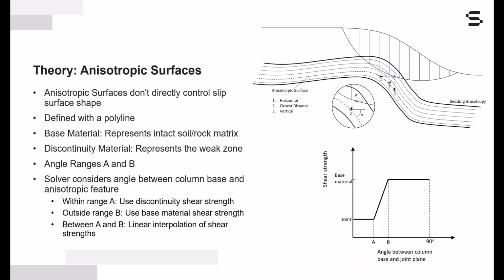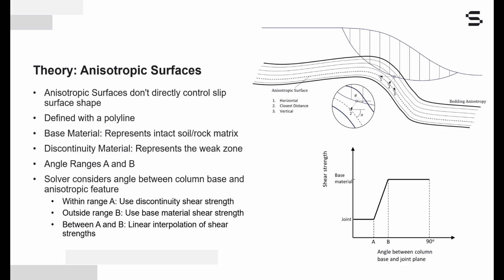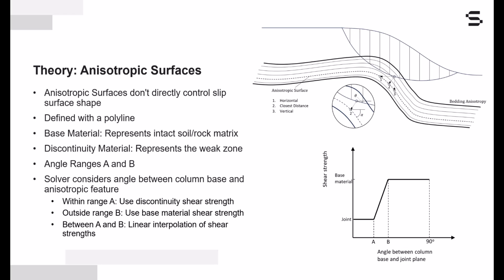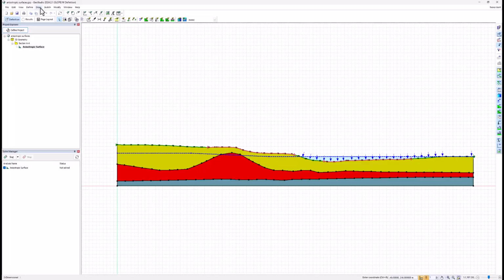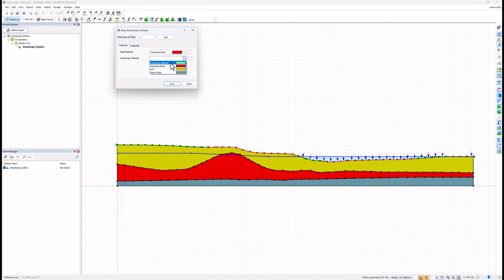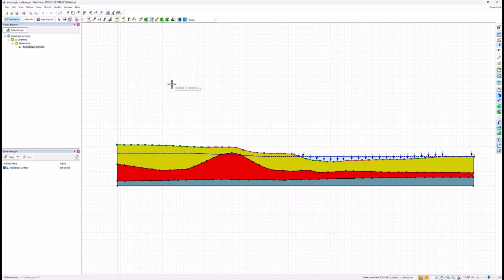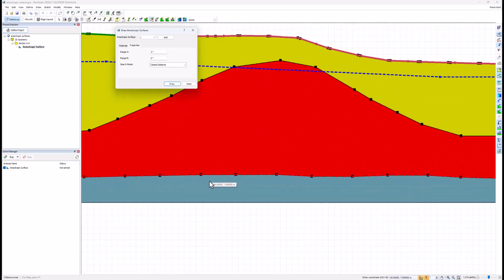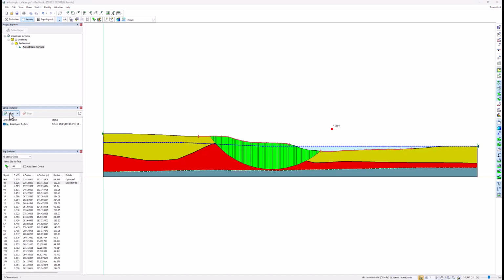Defining Anisotropic Surfaces in 2D Stability Analyses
This video reviews how to add anisotropic surfaces to a 2D stability analysis in GeoStudio. Anisotropic surfaces are used to generate directionally dependent shear strength. They represent discontinuities with significantly different strength properties from the surrounding material.